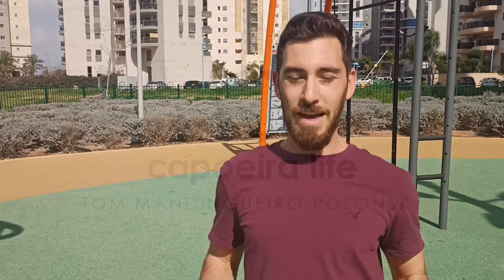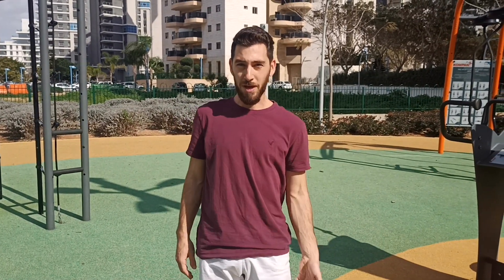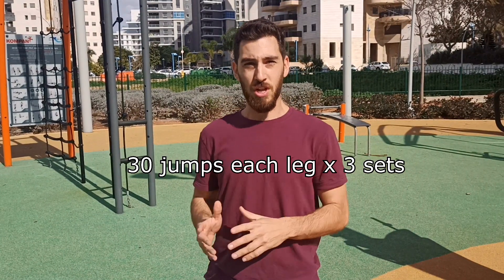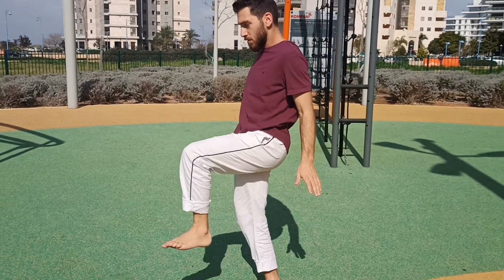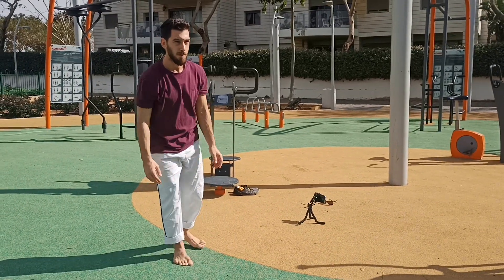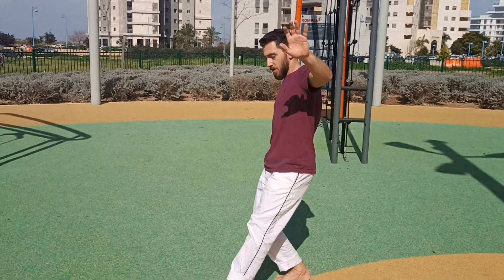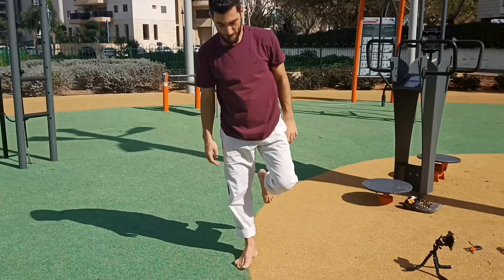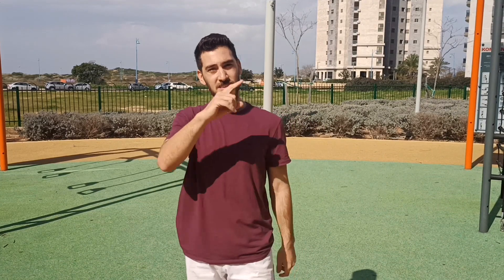3 Ankle Strengthening Exercises for Injury Recovery & Prevention | Capoeira Life Show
In this video, I will share and demonstrate 3 ankle strengthening exercises for injury recovery and prevention. These are simple yet effective ankle exercises to strengthen your weak ankle.

Side to Side Jump - This exercise is basically performed by jumping side to side on one foot with your heel raised (not touching the floor). Do this 30 jumps each leg for 3 sets with a minute of rest after each set. For an extra challenge, try to jump farther.

Single-Leg Deadlift with Raised Knees Bent - To carry out this ankle exercise, begin by raising one of your feet, knees bent. Then lean forward in your hips, shifting your weight onto one leg while your other leg engages and starts to extend straight behind you. Lift your extended leg and pitch your body forward until your body forms a “T” shape. Finally, go back to your first position and do it again. Do this 10-15 times each leg for 3 sets with a minute of rest each set.

4-Side Leg Stretch - Start by standing on one leg and then stretching your other leg to the front by reaching as far as you can forward. You can bend the knees of your standing leg. Do this four times (forward, backward, side to side) for 3 sets before switching legs.

Having a strong and healthy ankle is an asset for every individual in doing any sports activity. Like in Capoeira, there are a lot of moves that will need a strong ankle to be executed effectively. So be sure to take good care of your ankles and strengthen them with these 3 simple exercises.

🤸 Get the CAPOEIRA ANGOLA LIBRARY

📧 LIKE MY CAPOEIRA VIDEOS?

🥰 MEET OTHER CAPOEIRA ENTHUSIASTS